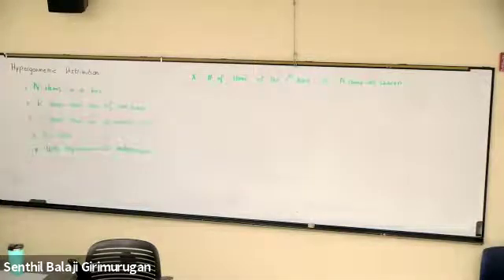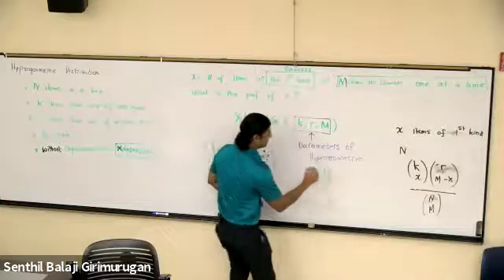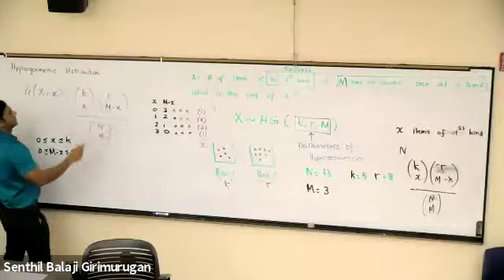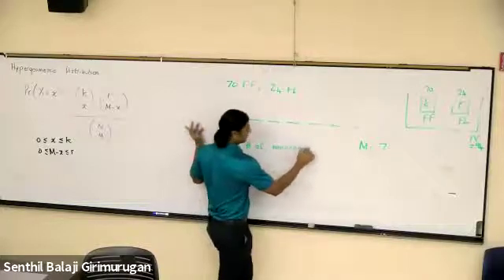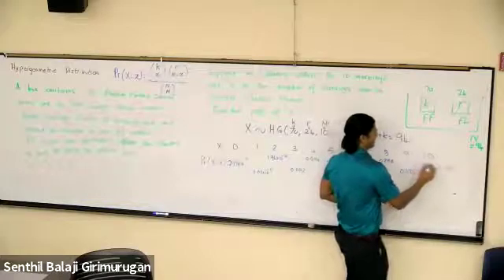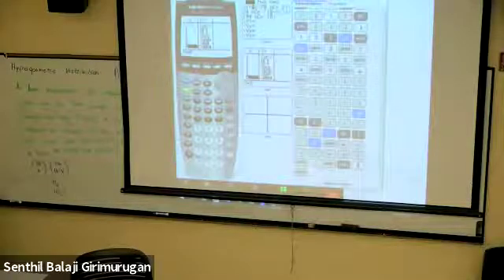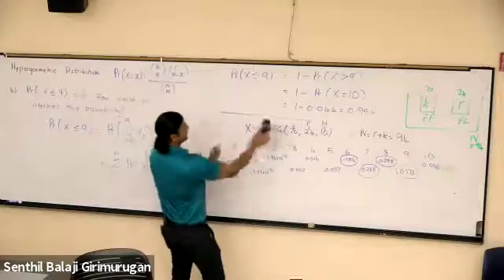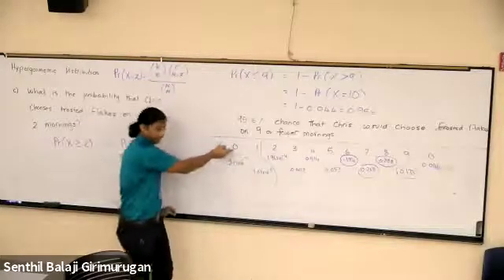Hypergeometric Distribution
Hypergeometric distribution explained with an example.